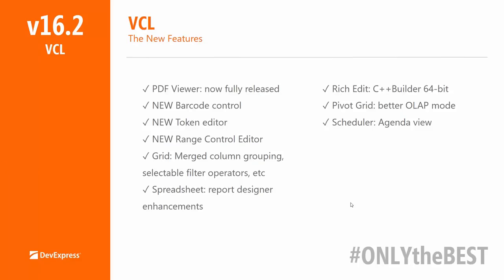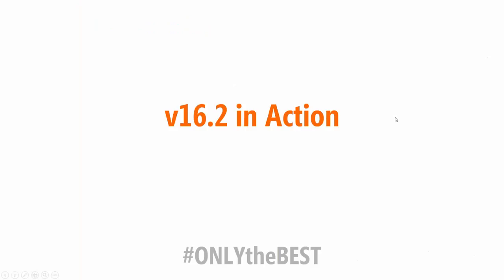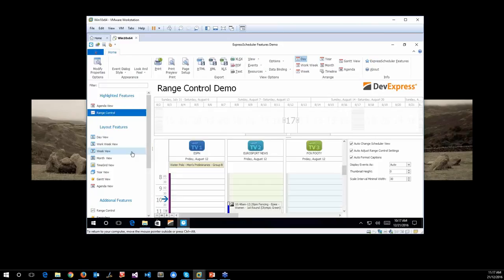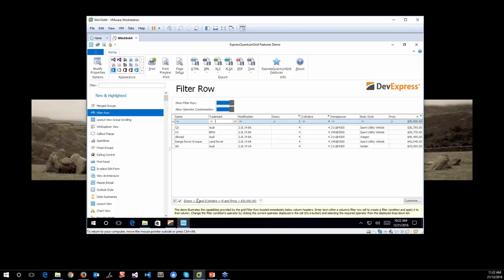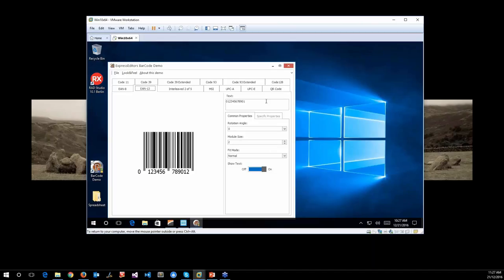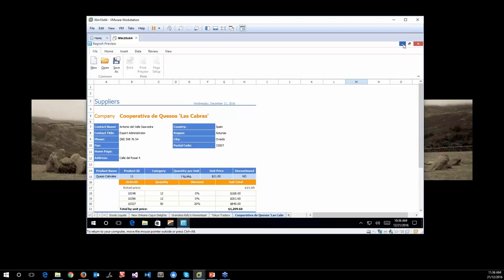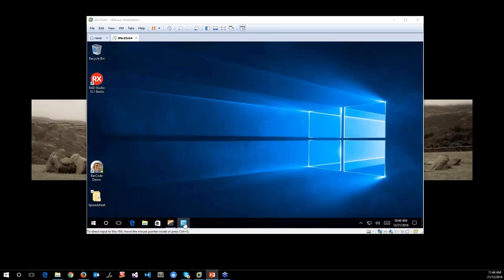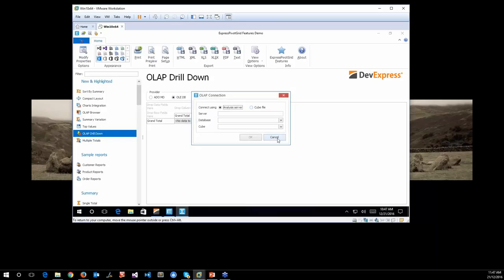v16.2: What's New in VCL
Join Julian Bucknall, DevExpress CTO, as he dusts off his Delphi skills and shows you what’s new in the DevExpress VCL Subscription, including the new barcode control with over a dozen symbologies, the new token editor, and the new range control.